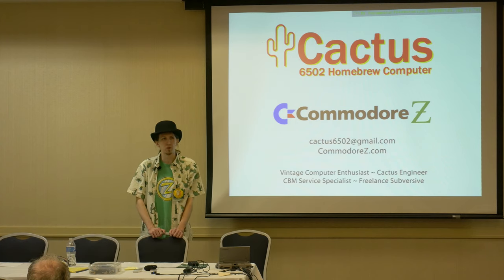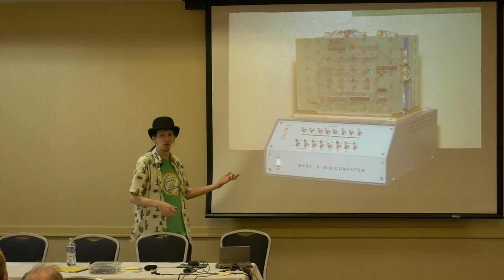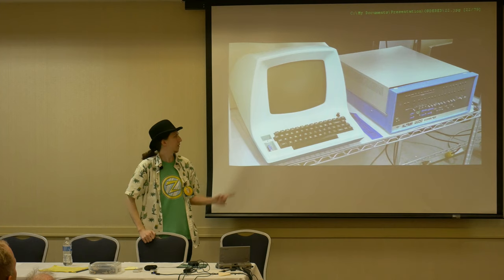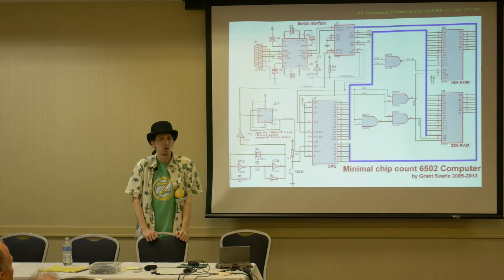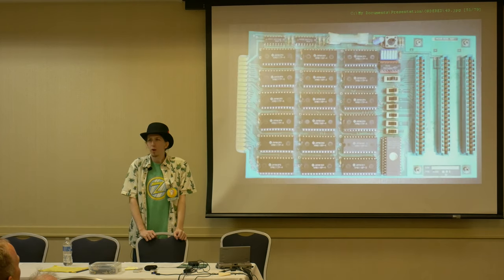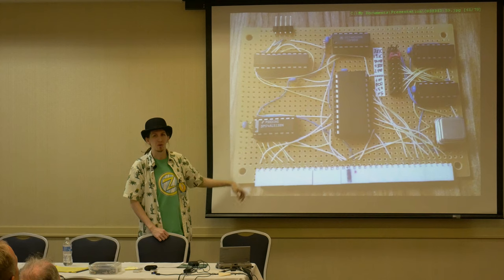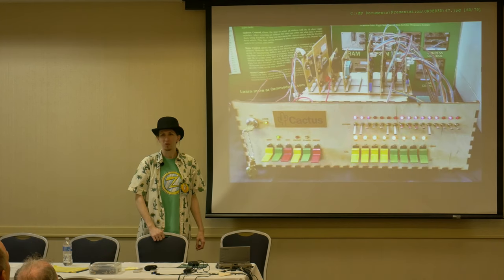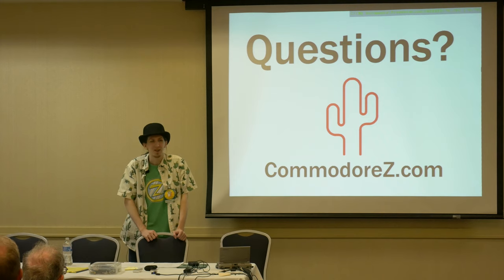Cactus 6502 Homebrew | VCFMW 2018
Alexander Pierson - Cactus 6502 Homebrew

Commodore Z gives an overview of his original homebrew Cactus 6502-based computer.  The Cactus was built with the goal of recreating the homebrew computer experience of the 1970s. This includes hand-wired circuit boards, 7400-series logic chips, and -- of course -- a front panel interface.